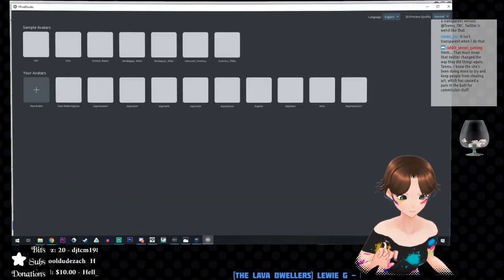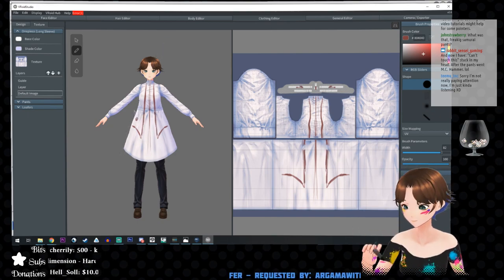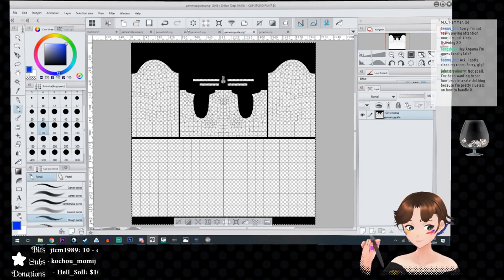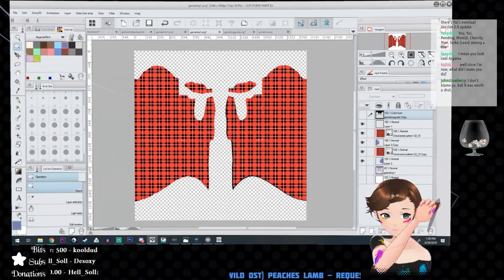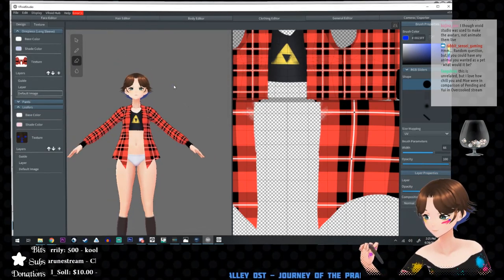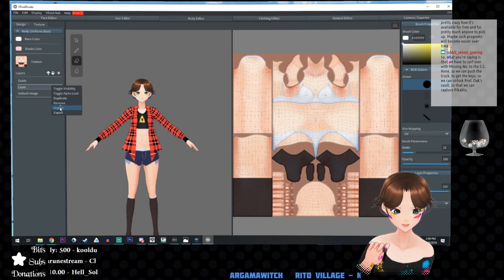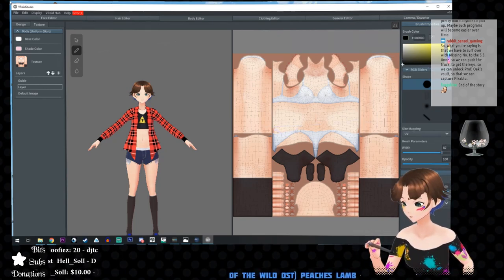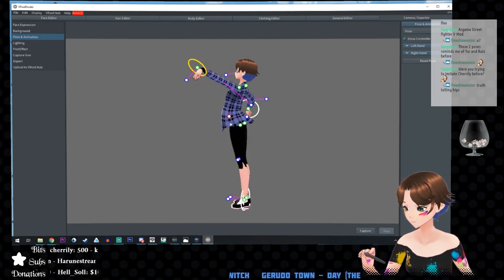Playing Dress Up - Making a new outfit with Vroid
I made a new outfit on a live stream, this is basically how I did it.  I'm using Vroid Studios and Clip Studio Paint.